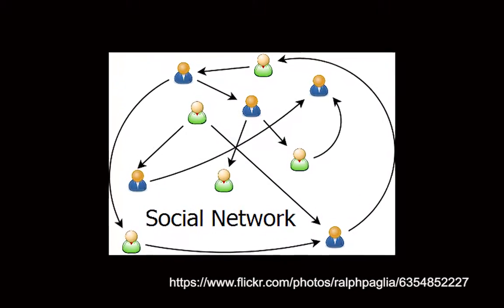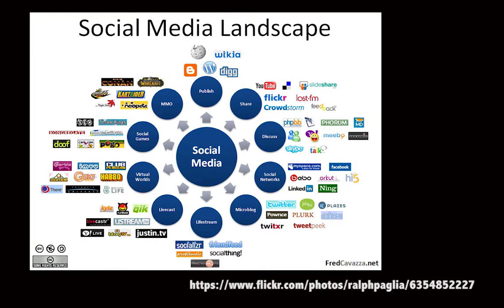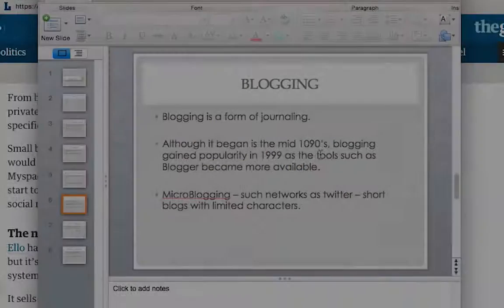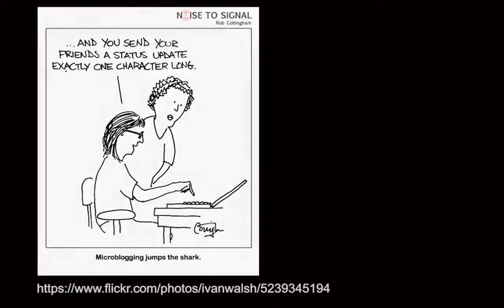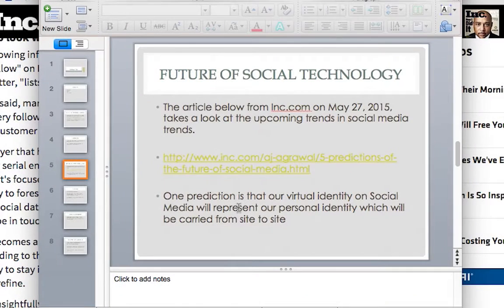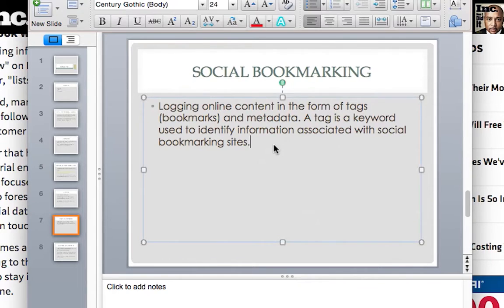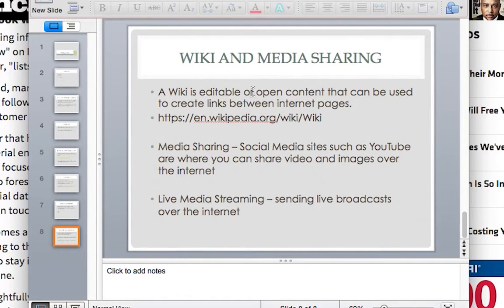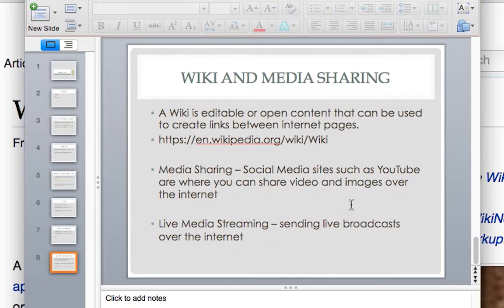Social Web and Media Networking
Reference: Gordon, J., Lankisch, K., Muir, N., Seguin, D., & Verno, a. A. (2015). Our Digital World (Third Edition ed.). St. Paul, MN, USA: Paradigm Publishing. (Chapter 7).